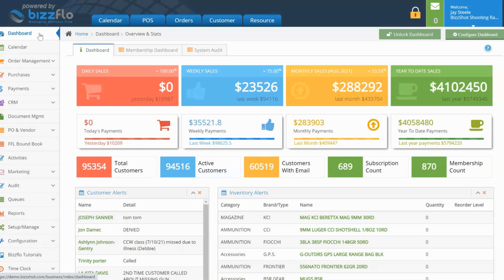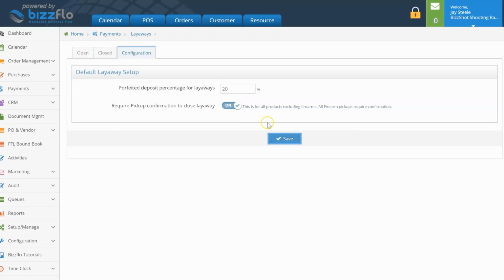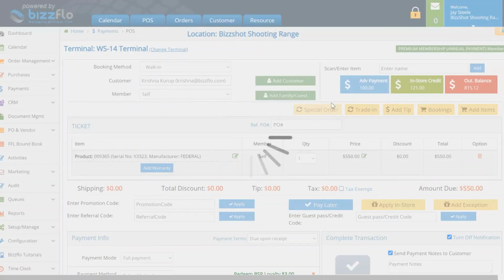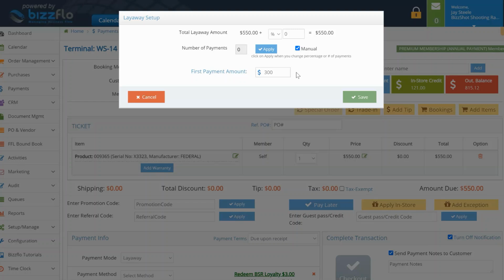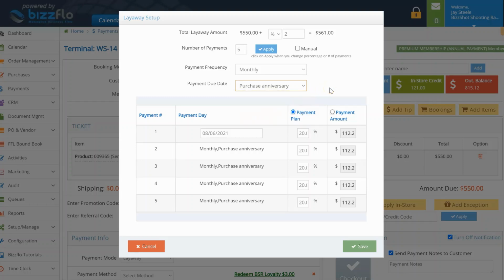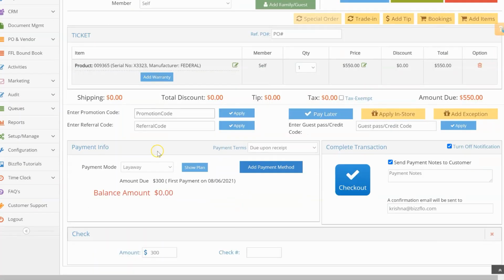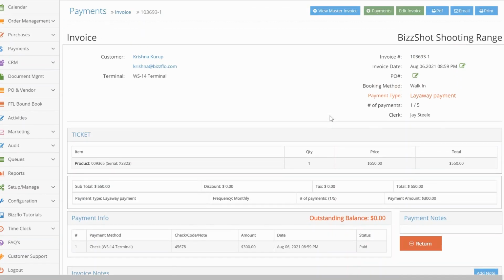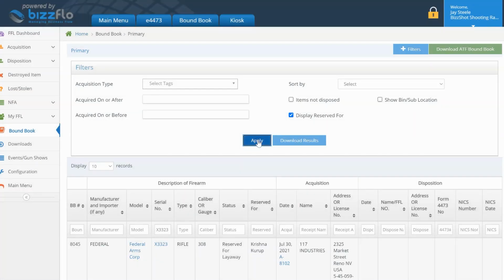Gun range Creating Managing Layaways